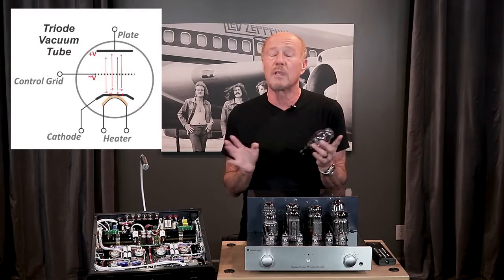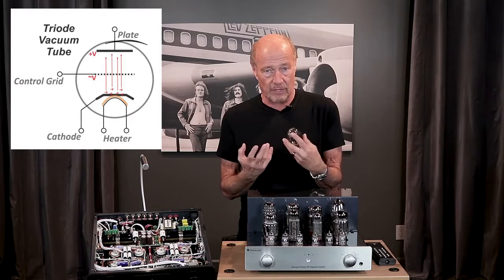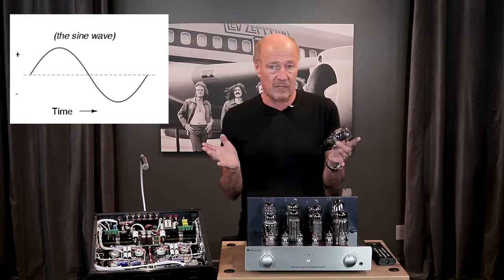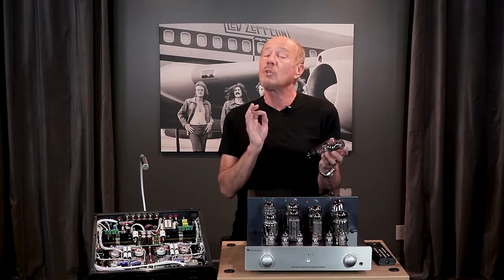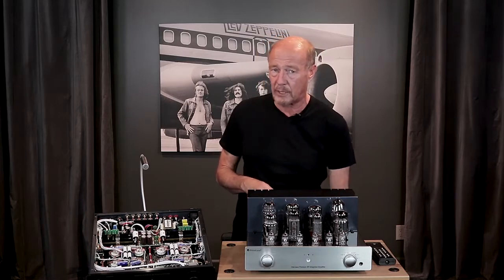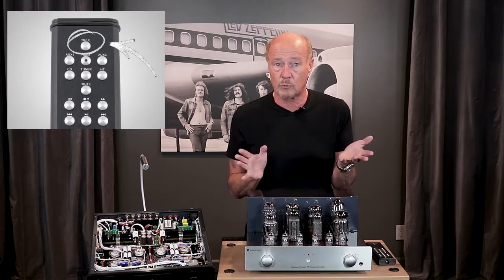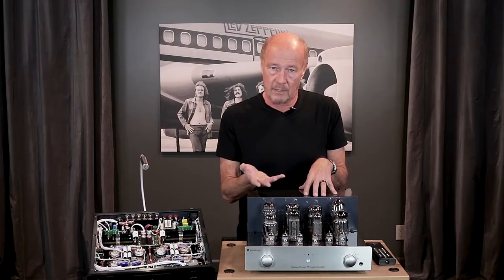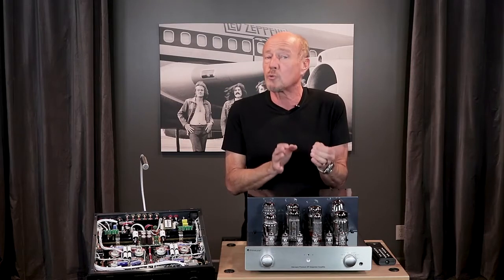PrimaLuna Feature Focus Triode Ultra linear Switching with Kevin Deal of PrimaLuna USA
to learn more about brand and our products!